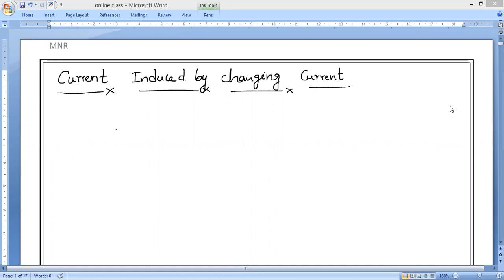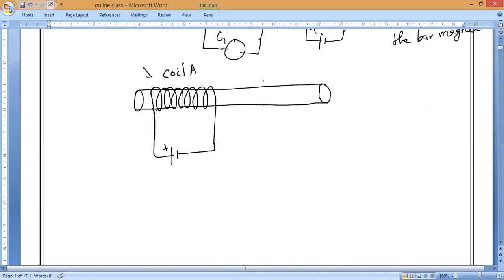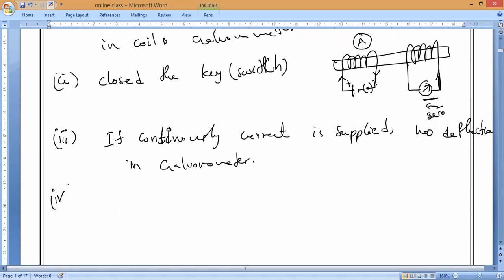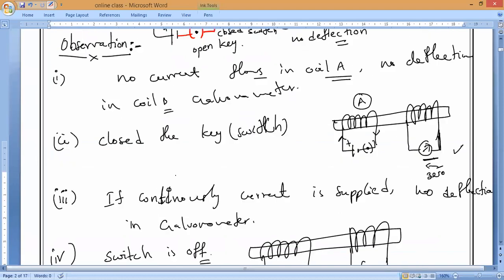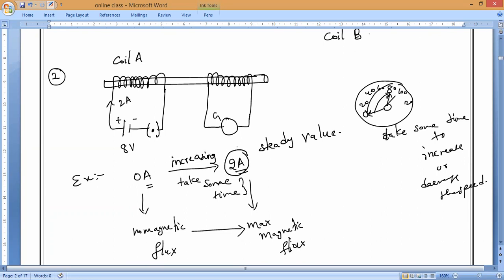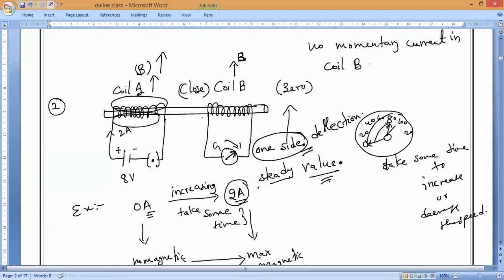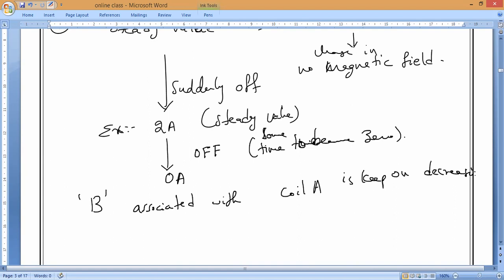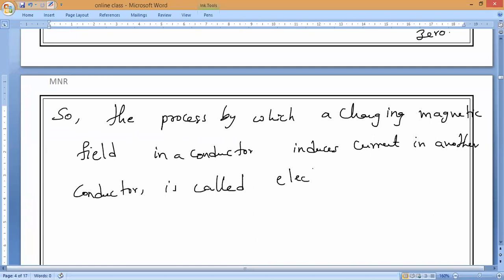Faraday's Experiment-Current induced by changing current(Electromagnetic Induction Using Two Coils)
@mnracademy So far we have learnt that electromagnetic induction can be brought about by moving a straight wire between the poles of a U-shaped magnet or by moving a bar magnet in a circular coil of wire. We will now study that electromagnetic induction can also be produced by using two coils. This is because if current is changed in one coil, then current is induced in the other coil kept near it.